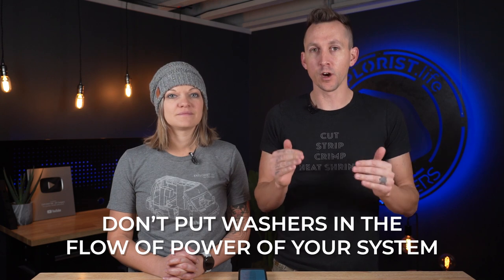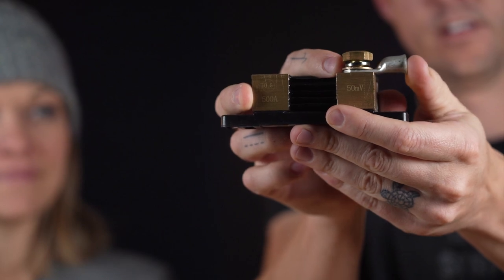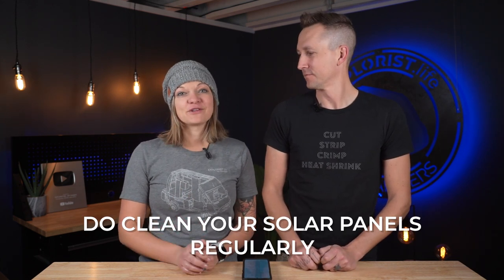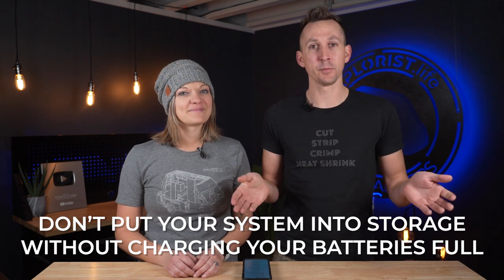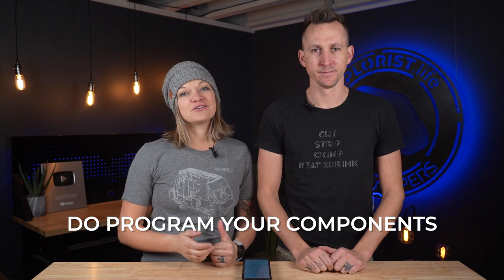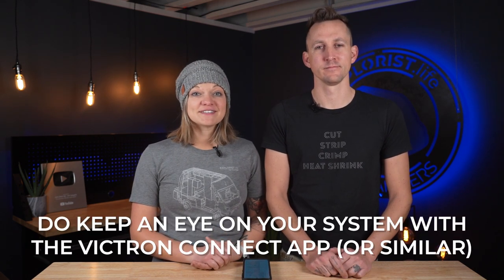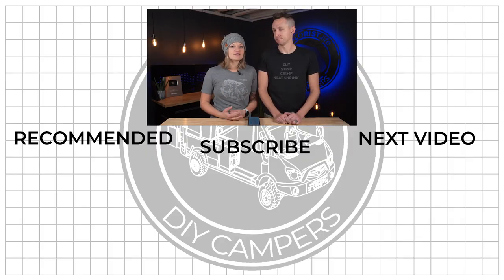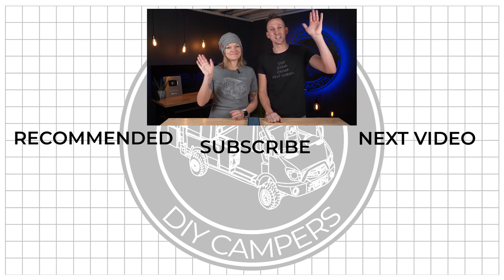8 DIY CAMPER ELECTRICAL SYSTEM DO'S AND DON'TS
Here are 8 quick tips to make maintaining and operating your DIY Camper Electrical system easier.